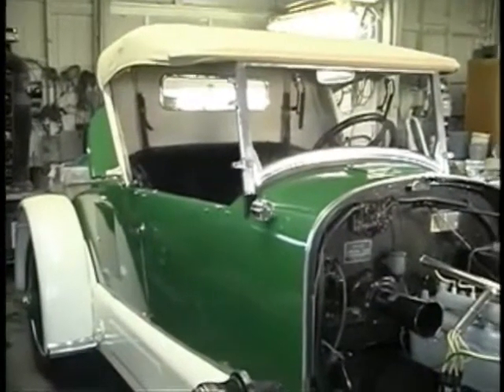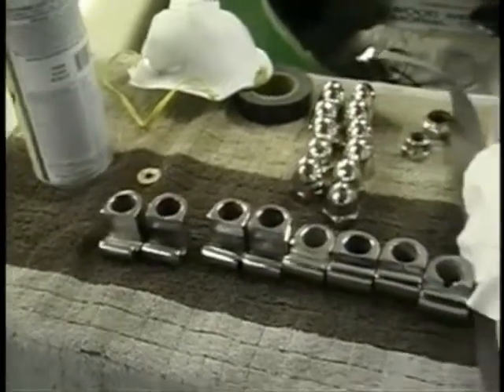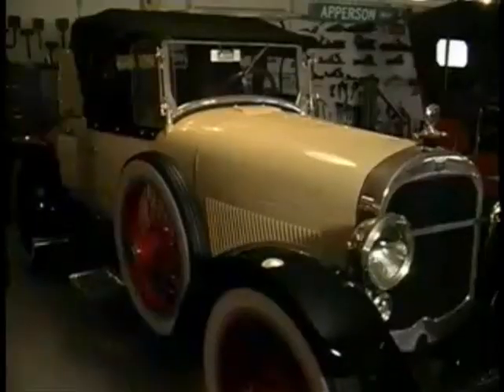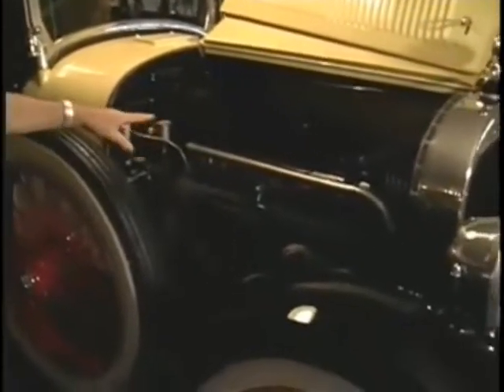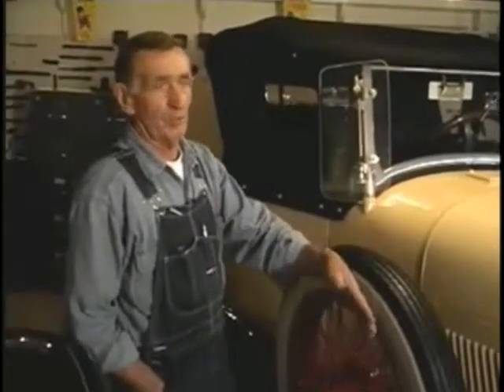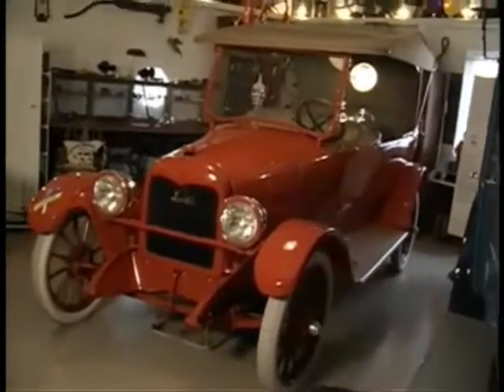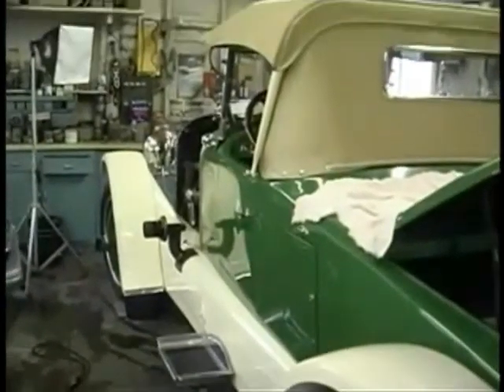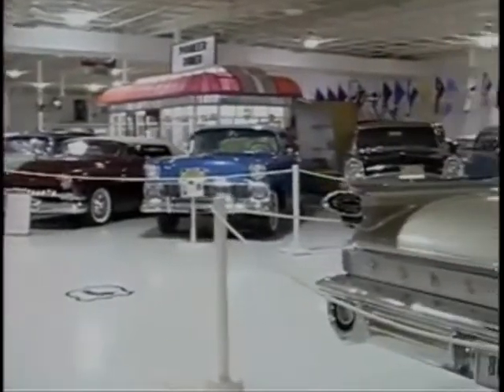Haynes Speedster - Elwood Haynes Museum - Kokomo Indiana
Elwood Haynes 1923 speedster gets restored by Bob Gollner!